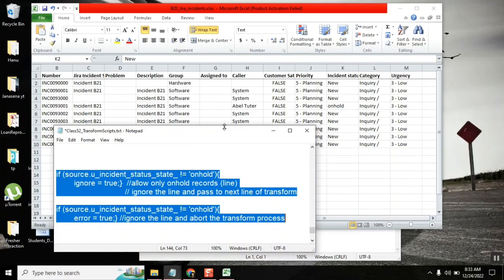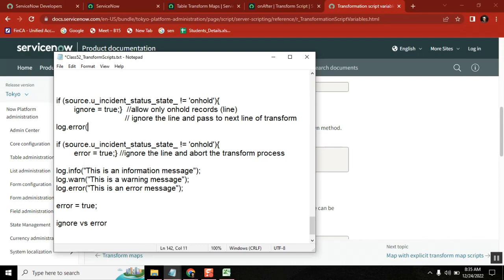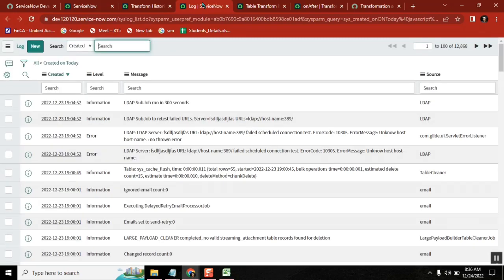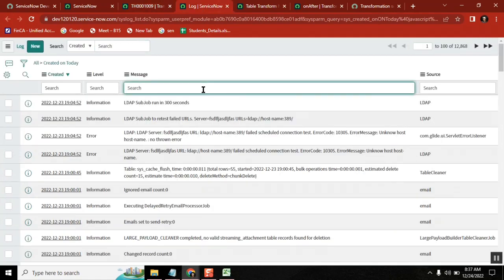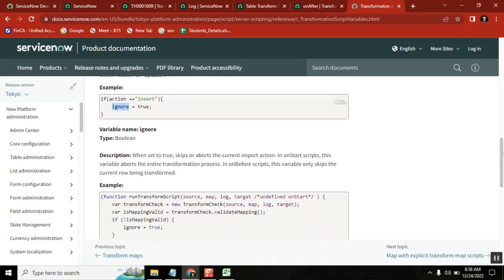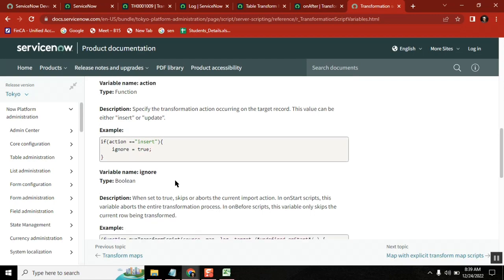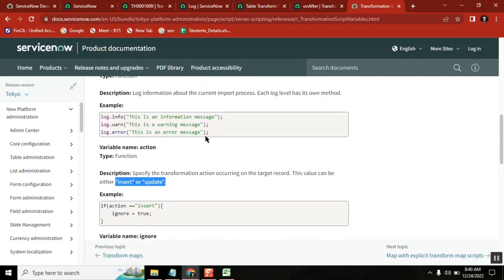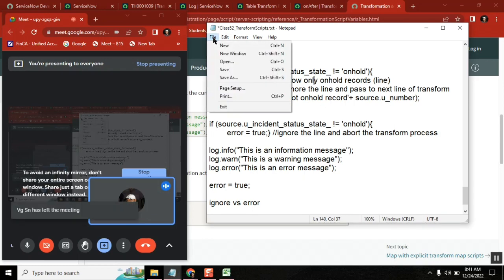Transform Scripts Events